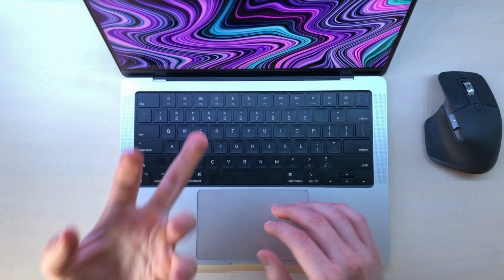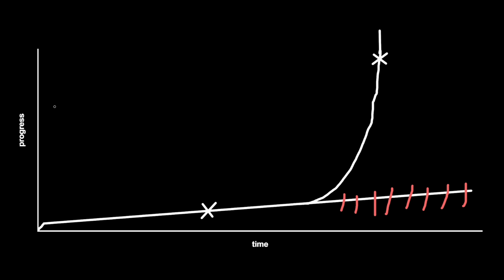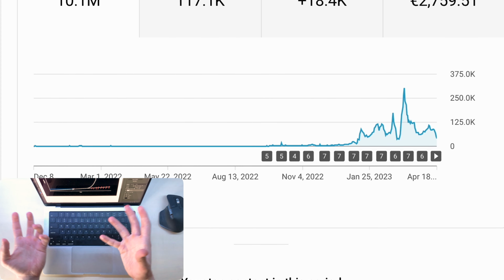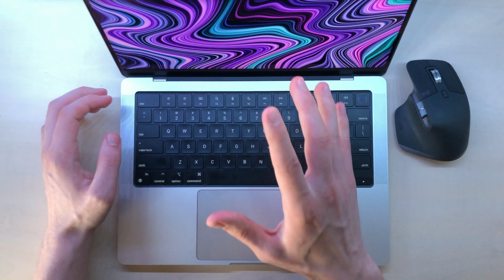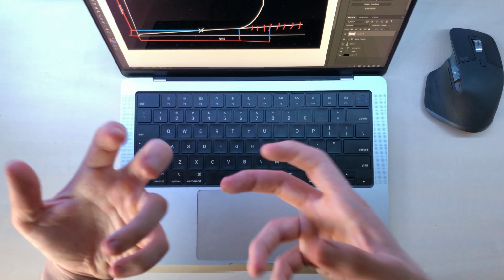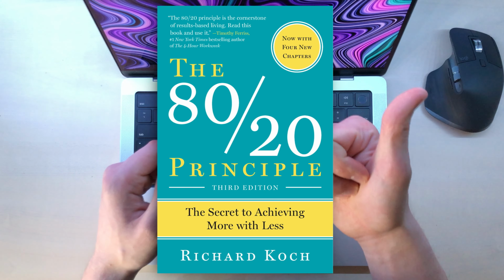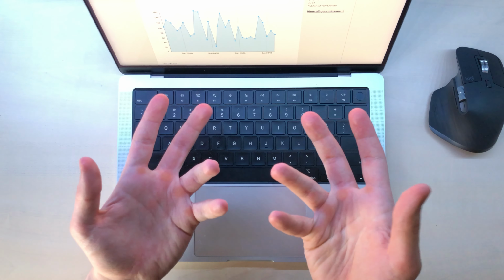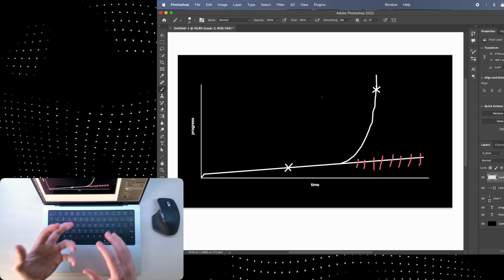Most People Think Progress Looks Like This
How to fail at almost everything but still win big. Money, personal development, everything. In this video, I will go over the exponential curve of progress. How to apply compounding in your life.

🖱️ - Stop Wrestling With Canva: 50+ Canva Tips and Tricks, and Keyboard Shortcuts
🎙️ - Recording & Editing a Voiceover: Make Amateur Voiceover Sound Professional Without Expensive Gear
🌮 - Prepare a Healthy Tortilla Under 10 Min: For People Who Value Time

TIMESTAMPS
0:00 How progress looks like
1:21 How to learn any skill
2:24 What stops people from making progress
2:58 Pareto principle
3:51 My exponential growth
5:17 The fundamentals of making progress
5:47 The compounding nature of skills
7:27 Newsletter